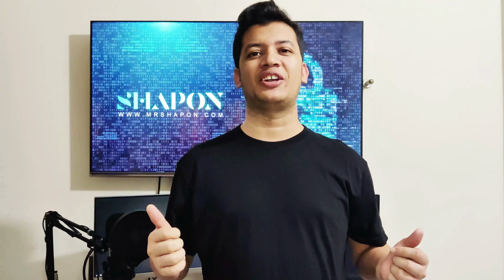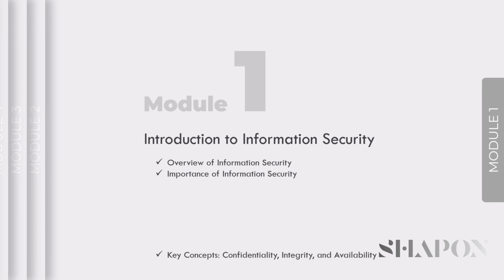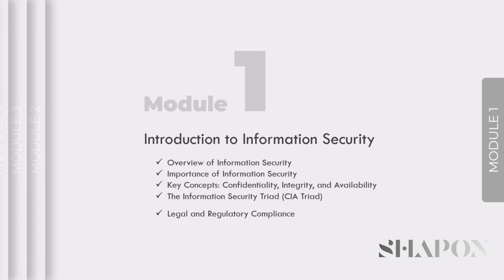Curriculam Agenda Of Cybersecurity and Information Security Fundamentals